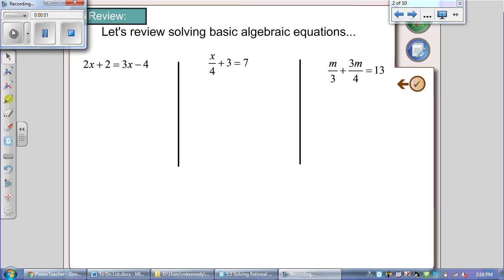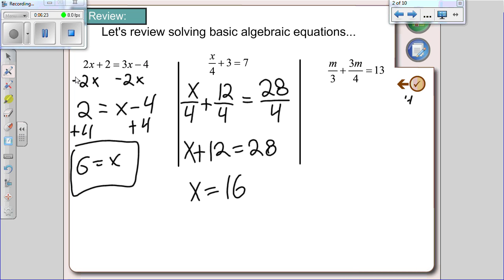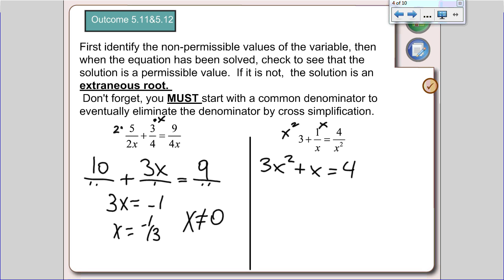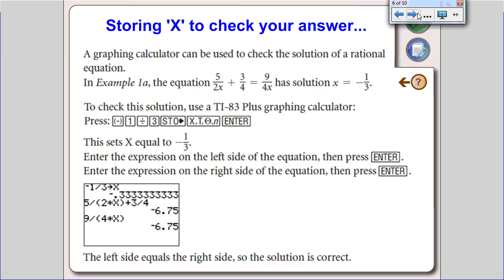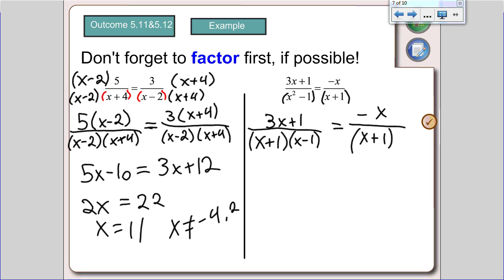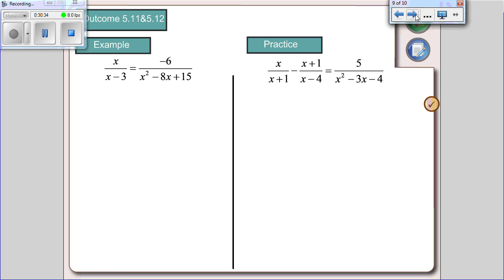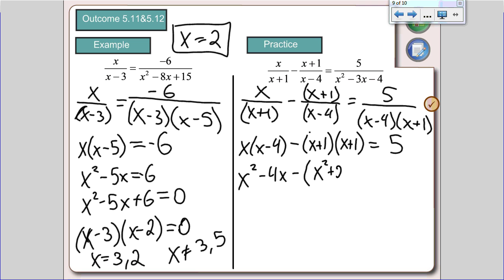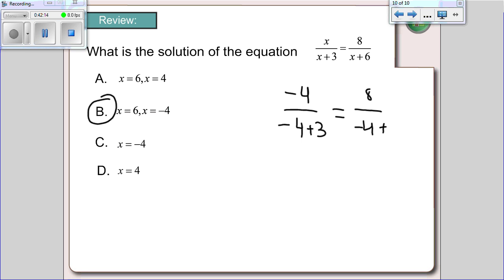Unit 5 Lesson 5.5 Solving Rational Equations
Math 20-1, Unit 5, Lesson 5.5, Solving Rational Equations